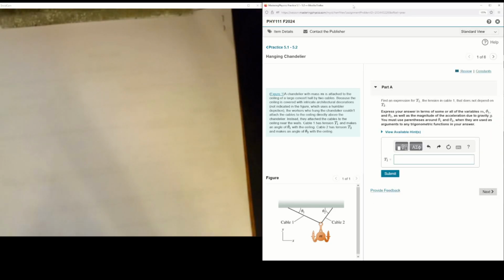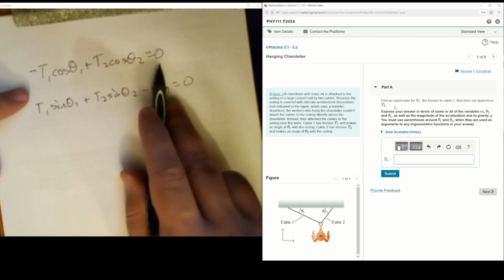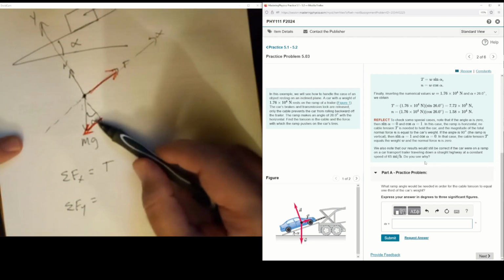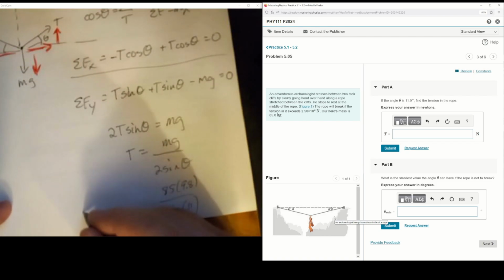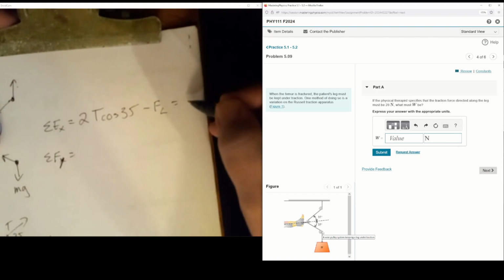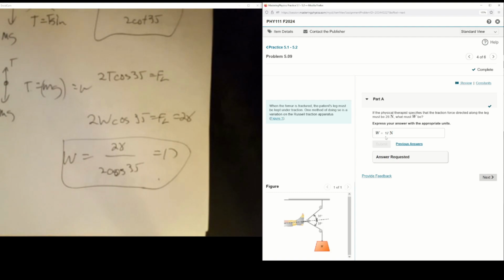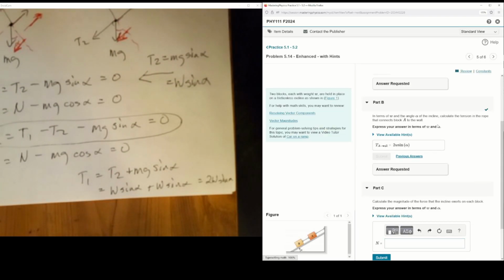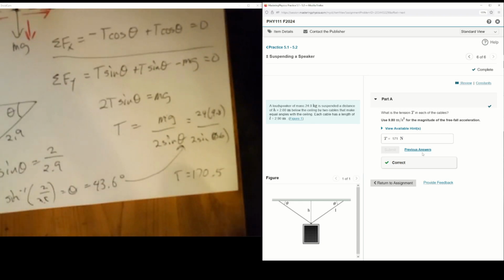Practice Homework 5.1